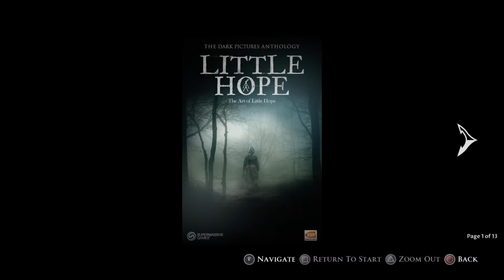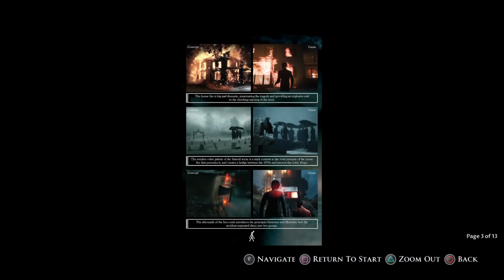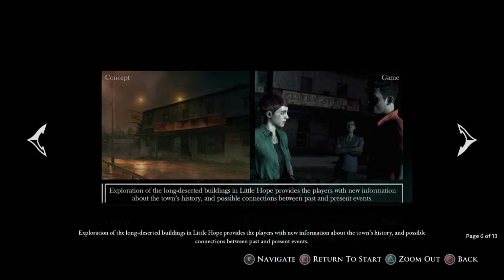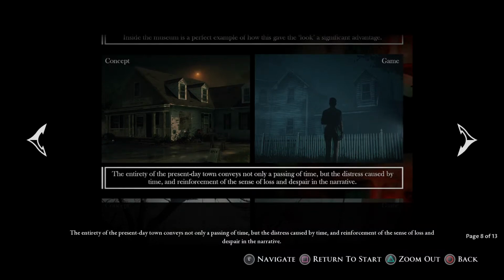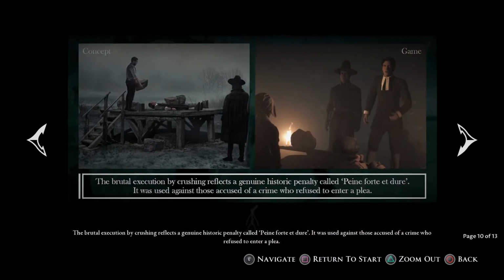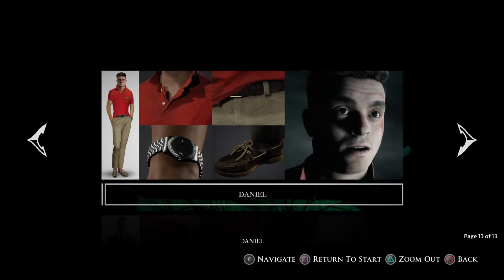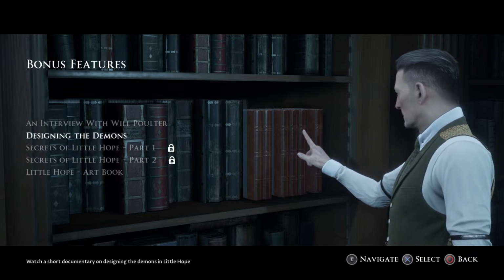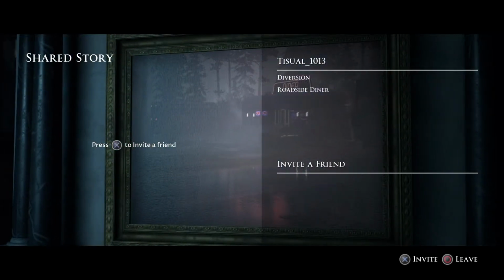LITTLE HOPE (THE DARK PICTURES ANTHOLOGY) Curators Cut - PART 7: Bonus Features (Continued)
The Dark Pictures Anthology: Little Hope is a 2020 interactive drama and survival horror video game with psychological and folk horror elements developed by Supermassive Games and published by Bandai Namco Entertainment. The second installment in The Dark Pictures Anthology, Little Hope serves as the sequel to the anthology's season premiere, Man of Medan. Will Poulter stars as the game's leading actor and plays the role of one of the protagonists, named Andrew. Set in the fictional eponymous town, located in Massachusetts, the game follows four college students chaperoned by their professor. After their bus crashes by the area, the group finds themselves trapped within Little Hope by an impenetrable fog. As they explore the deserted town, the characters are pursued by demons whose appearances are reminiscent of the ways in which the townspeople of Little Hope's colonial era died.
Little Hope contains many decision-making scenes that dictate how the plot will progress and how the characters will develop over time. With these choices, which players make on behalf of the characters, any of the ensemble cast's five playable protagonists can die permanently or survive the night. Quick time events determine whether a protagonist will live through the very end. To guide players in navigating the story, the game features a set of collectable items called "pictures" that give premonitions of what may happen later in the plot. The developer, Supermassive Games, decided to tackle the topic of witch trials for Little Hope's story and explore the reasons why mass paranoia around witchcraft happened in the first place.
The game was released for PlayStation 4, Windows, and Xbox One on 30 October 2020 to mixed reviews. On 27 September 2022, the game was released on PlayStation 5 and Xbox Series X/S. A Nintendo Switch version was released on 5 October 2023. Another installment in the series, House of Ashes, was released in October 2021 and stars Ashley Tisdale.